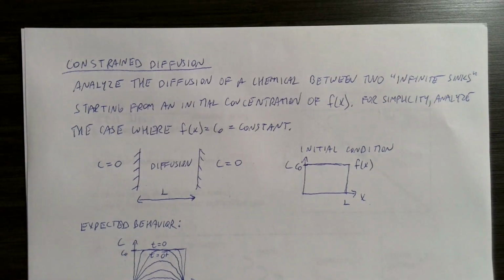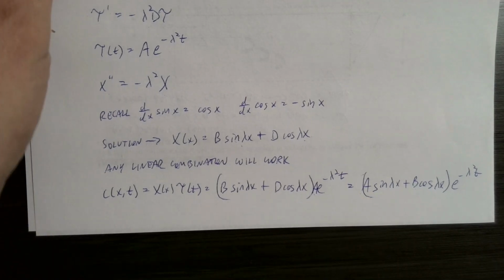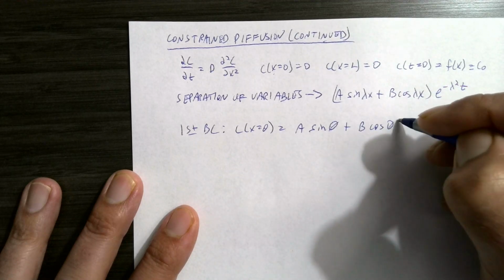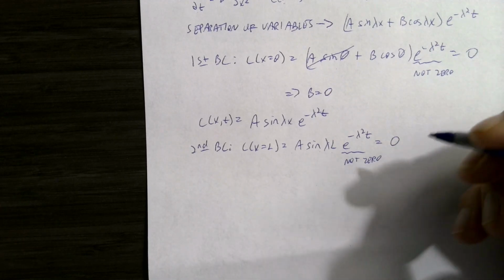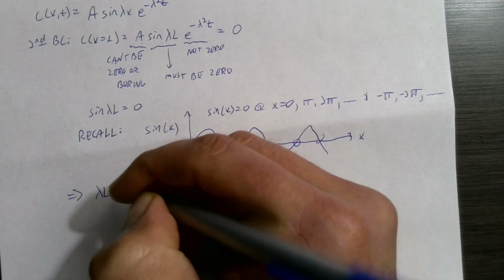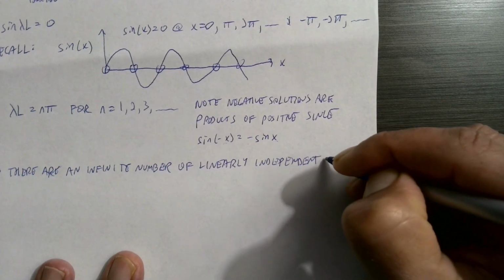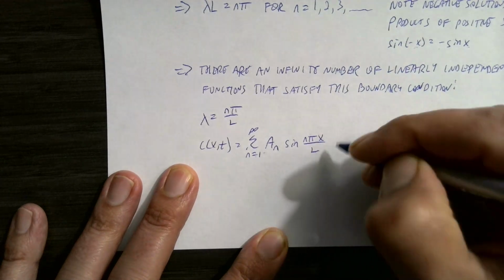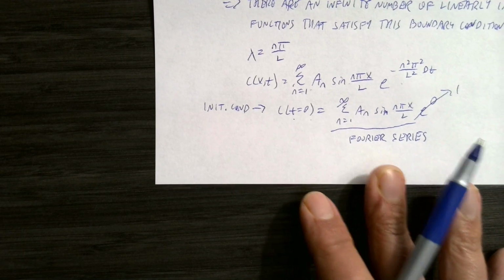Constrained Diffusion, Part 3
This video is the third in a series of videos described constrained diffusion models used to analyze chemical movement. This video applies the initial and boundary conditions with the general solution developed in the previous video. The video concludes that satisfying the initial condition requires the development of a Fourier Series across the interval.